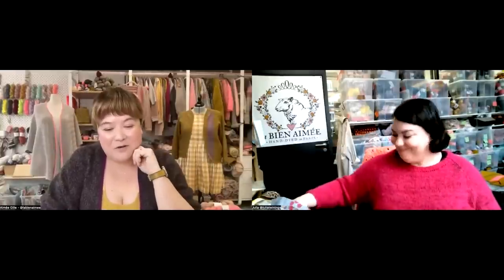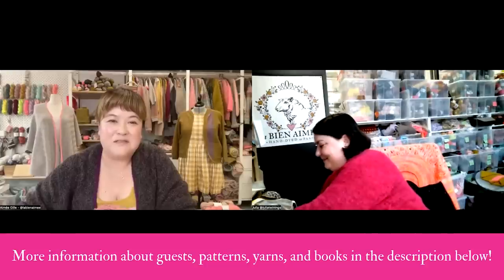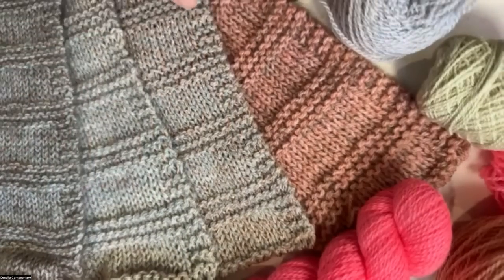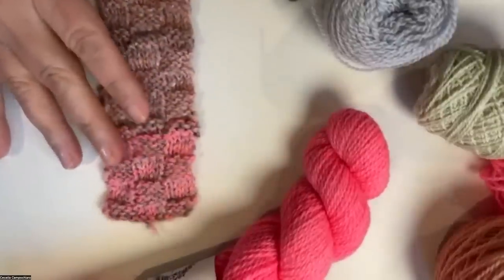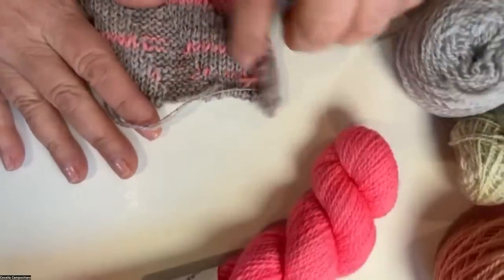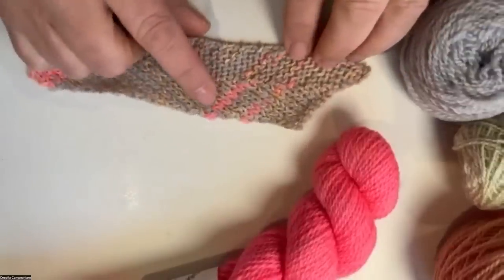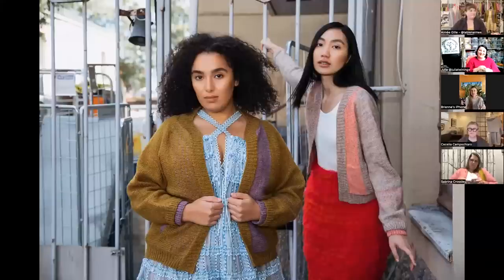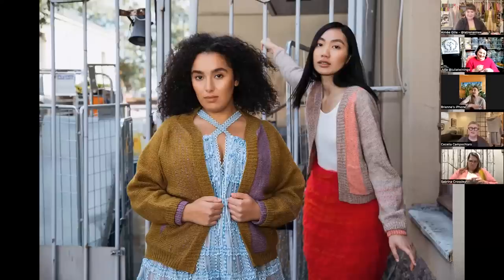Neons & Neutrals: A Conversation with Cecelia Campochiaro & Brienne Moody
In this fifth episode of our conversations with the designers of Neons & Neutrals, we meet two wonderful designers: Cecelia Campochiaro, who created the Reflected shawl, and Brienne Moody, who designed the Brienne cardigan.
Discover the secrets to sequence knitting with Cecelia Campochiaro, a simple knitting technique which is easy to memorise and creates beautiful texture. Brienne's path to designing knitwear came from her love of fashion and a creative need to express herself, as a practical and resourceful way of making clothes. Brienne submitted her idea for her cardigan featured in Neons & Neutrals through fun sketches and a mini version of her cardigan to showcase the unique construction. How Brienne feels empowered to have her design named after herself.
We also chat to two of their test knitters, Sabrina and Frances. An experienced crafter, Frances knit the sample of Reflected for Cecilia. We chat about magical colorwork. We also check back in with Sabrina Crossley, test knitter extraordinaire! A fellow pink lover, Sabrina explains why she loves knitting sweaters in non-superwash yarns.

-- GUESTS --
►  Cecelia Campochiaro

-- TEST KNITTERS --
►  Frances White

► Aimée is wearing Reflected!
🧶 Julia is wearing Lento by Jonna Hietala in La Bien Aimée Singles and Kumo in the color Sari.

🧶  Imbue by Brooklyn Tweed
🧶 Brienne would love to knit Reflected, and also Wervel by Maaike van Geijn

🧶  SABRINA CROSSLEY
🧶 She knit her Brienne in La Bien Aimée Corrie Worsted in Fluoro Morganite and Yellow Brick Road.
🧶 Sabrina also tested Andrea Mowry's The Traveler in La Bien Aimée Felix in Fluoro Morganite
🧶 She is currently knitting the Riock it tee by Tanis Lavallée

00:00:00 -  Welcome to Aimée's Knit lab!
00:02:2- Interview with Cecelia Campochiaro
00:21:30 -  Interview with Brienne Moody
00:36:23 -  Interview with Frances, test knitter of Reflected
00:44:04 -  Interview with Sabrina Croslley, test knitter of Brienne
00:52:45 -  Funny questions